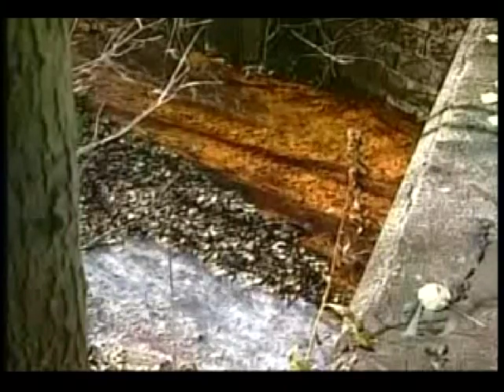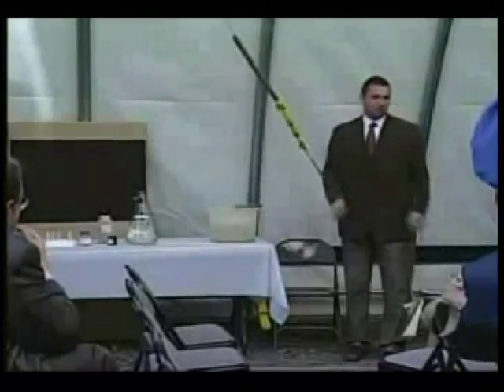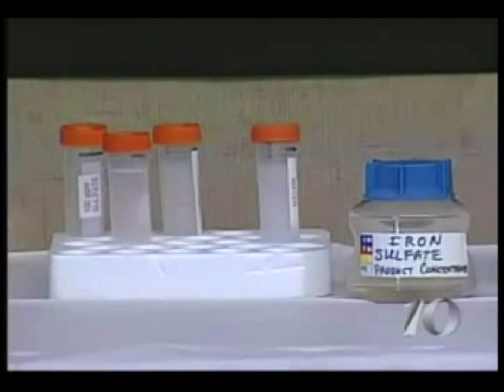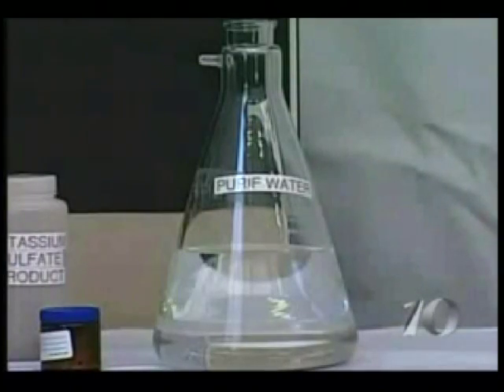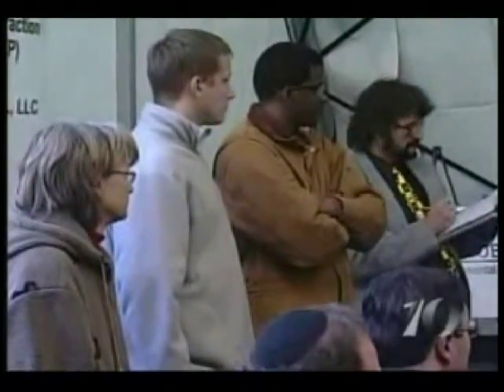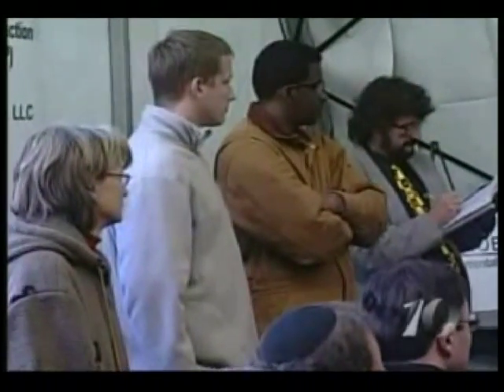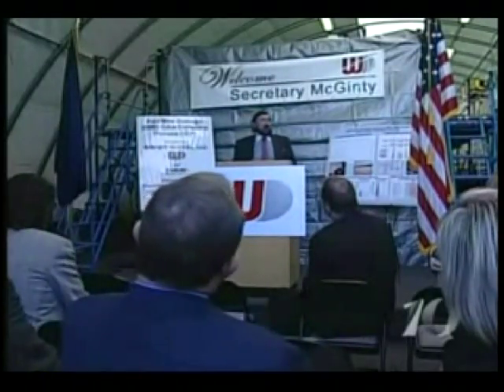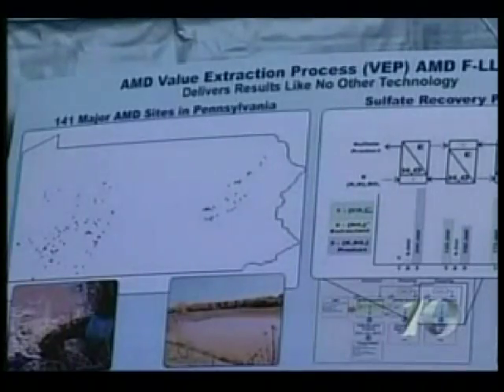F-LLX: Flotation-Liquid Liquid Extraction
Battelle Memorial Institute, Columbus, Ohio

As oil prices increase, the demand for coal rises rapidly. But coal mining often has negative effects on the surrounding environment. There are hundreds of contaminated mine sites in the U.S., and 144 in Pennsylvania alone. That was the impetus behind the development of F-LLX: Flotation-Liquid Liquid Extraction by researchers at Battelle Memorial Institute, Columbus, Ohio. F-LLX is an integrated process to purify acid mine drainage (AMD) water while simultaneously extracting the impurities and converting them into valuable co-products. The process mixes a tailored extractant liquid phase with the AMD water that is contaminated with toxic yet useful cations such as iron, aluminum, and sulfate. The extractant is formulated to pull these contaminants rapidly from the AMD and then cleanly separate, leaving purified water. The now-loaded extractant is then processed to recover the former pollutants as products such as ferrous sulfate and potassium sulfate. The regenerated extractant is then recirculated via a closed loop to continuously purify more AMD water. F-LLX effectively purifies AMD water in mild operating conditions, in simple equipment, without generating any significant waste stream.